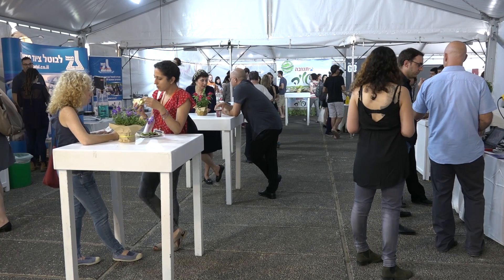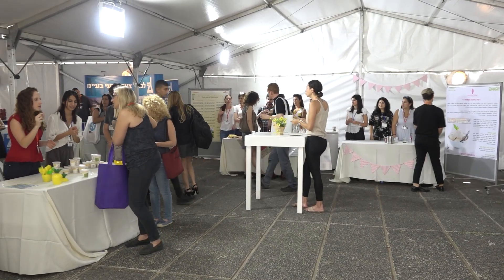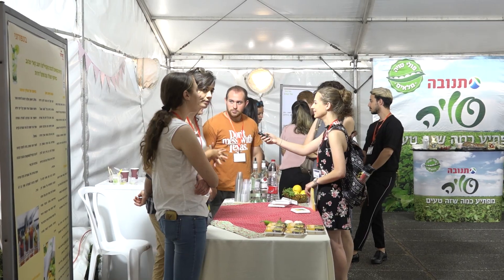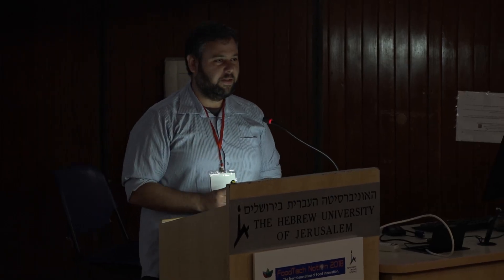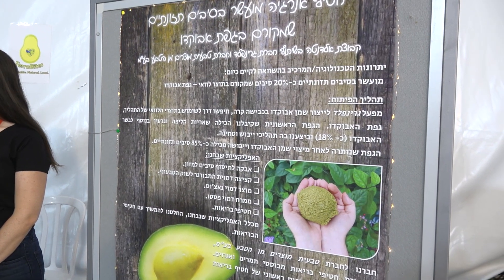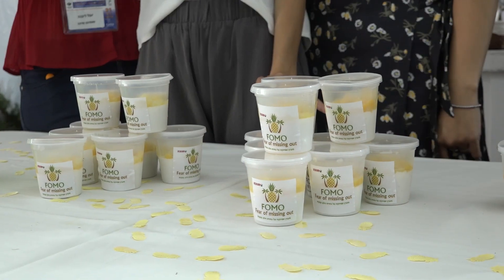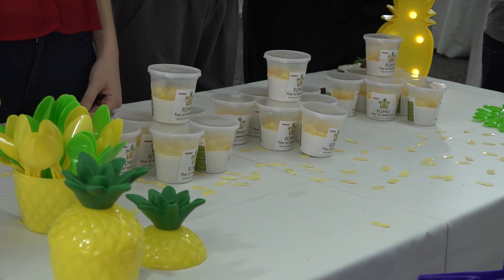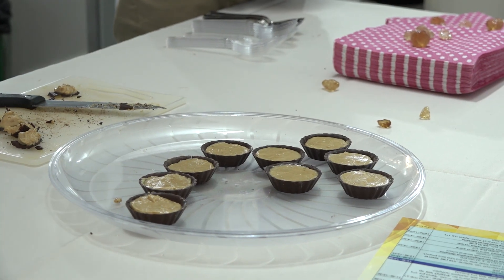FoodTech Nation 2018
Startups, researchers, entrepreneurs and investors discuss the future of Food Tech at the Food Tech Nation 2018 conference in Robert H. Smith Faculty of Agriculture, Food and Environment in Rehovot, June 21. Video by Esty Dziubov/TPS.